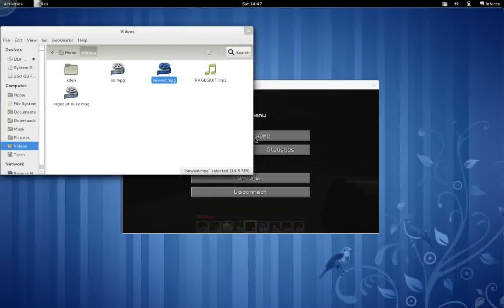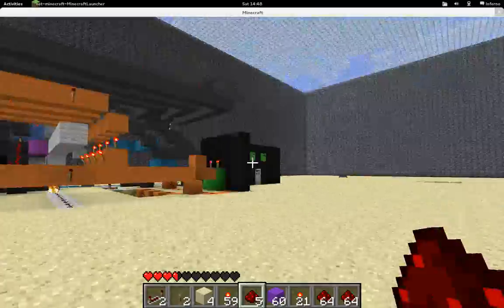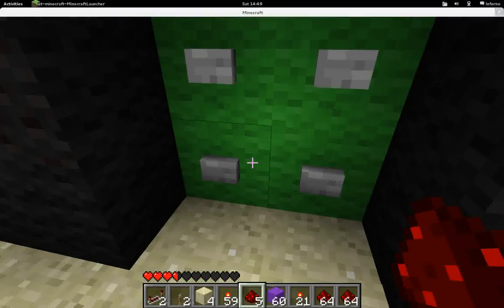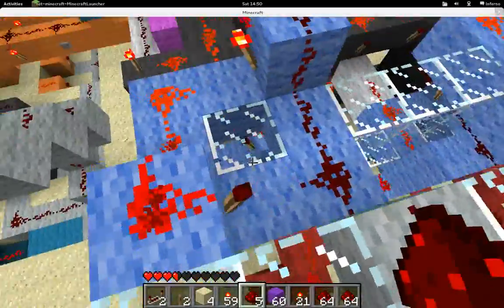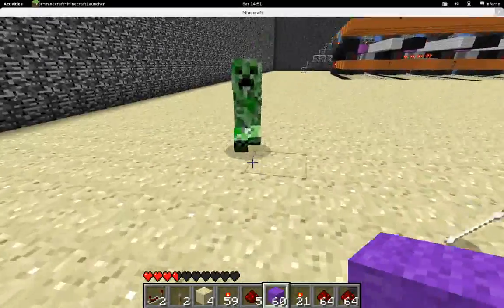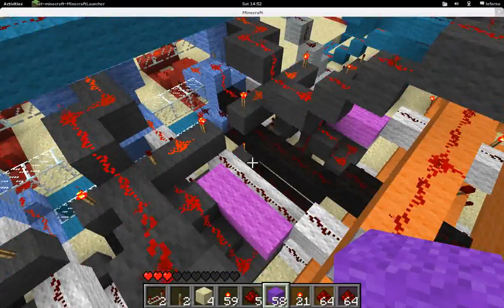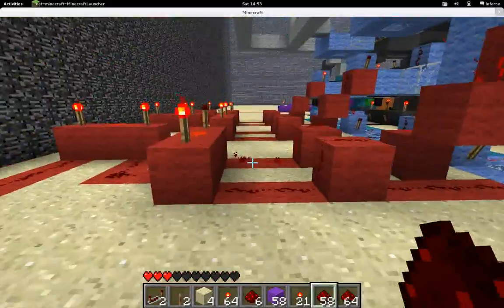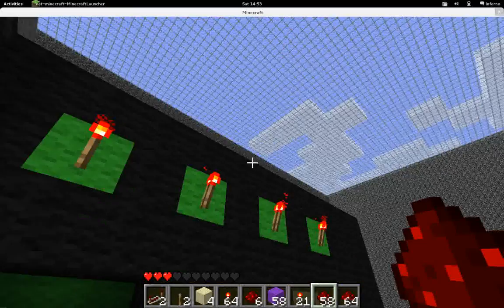That's a nice monolouge you have there, would be a shame if something were to happen to it.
Showing the circuit I built a while back. Mainly as an application for build day showing off my red stone skills.